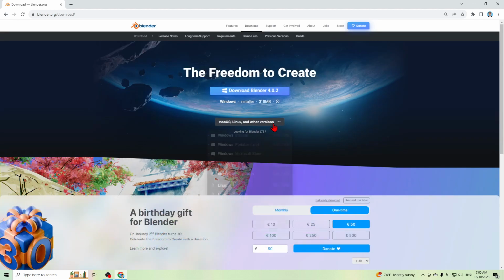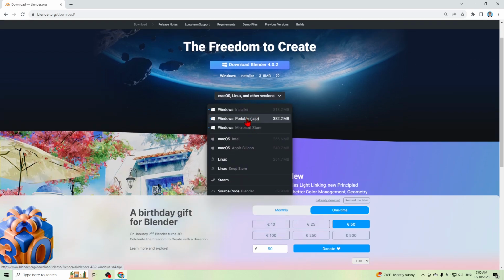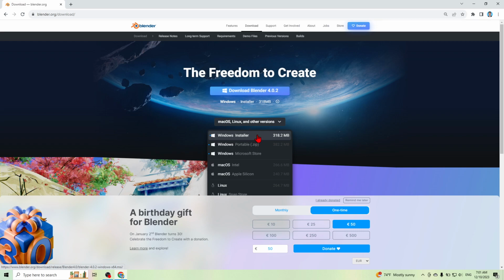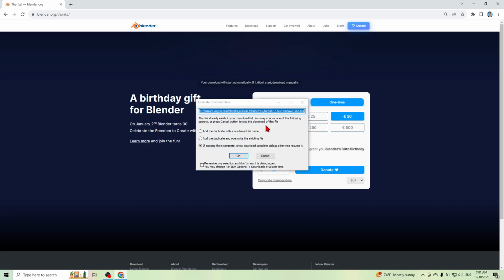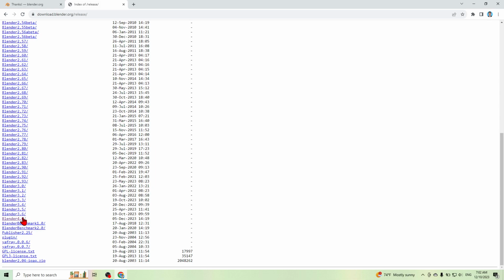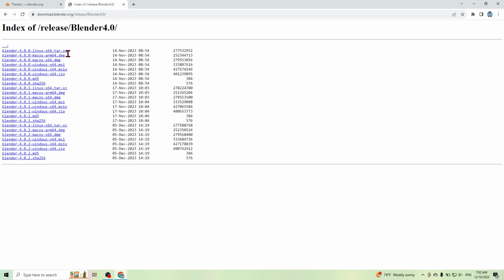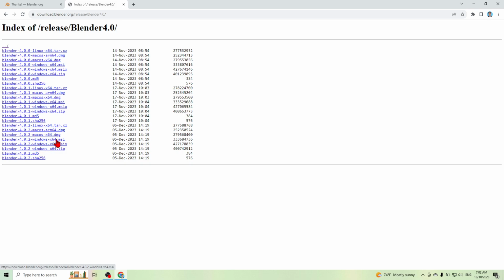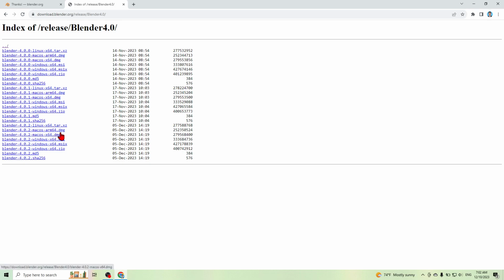Download blender correctly